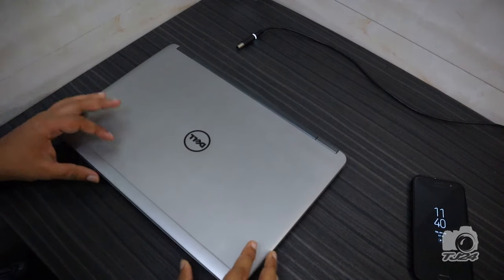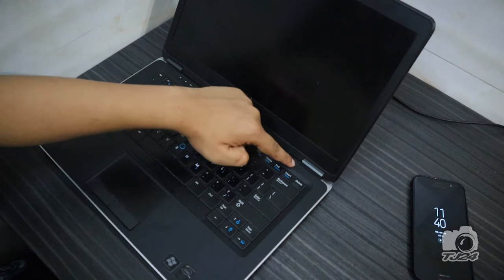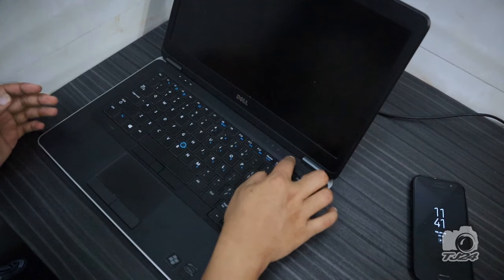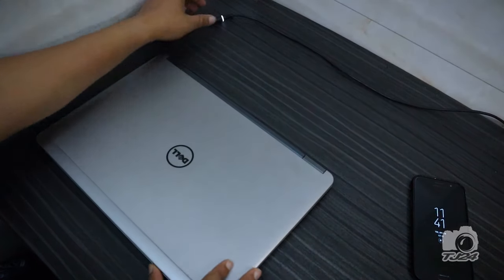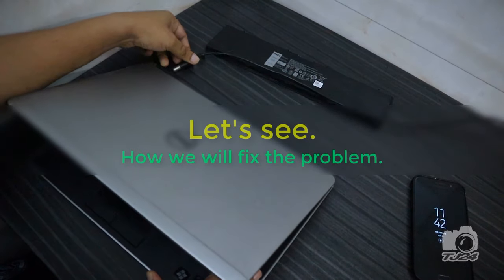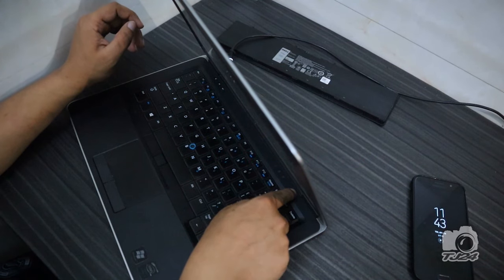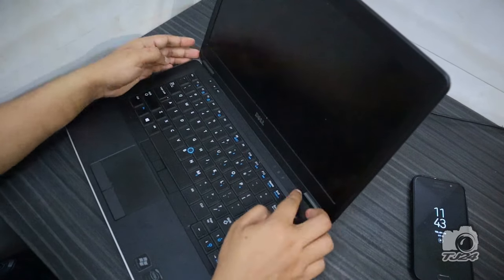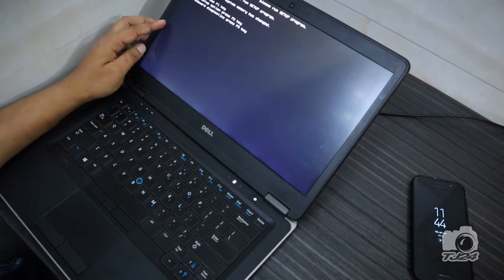How to fix, Dell Laptop not power on. Laptop Power On problem, PC Solution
For a laptop power supply problem and not turn on or shutdown or shut on then shutdown or freezing problem. We are trying all of power on issue on Laptop or PC. Here our experiment with Dell Latitude e7440 Laptop. After upgrading new RAM our laptop going to power off for permanently. RAM installing problem in laptop. Laptop are going down.